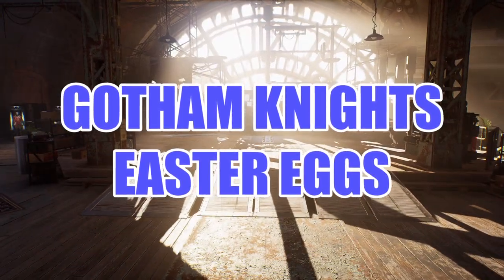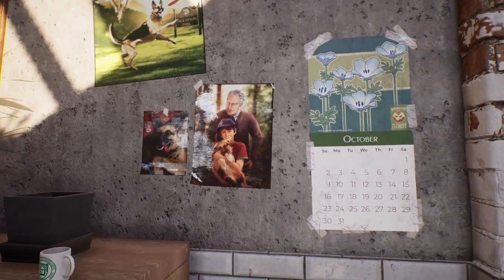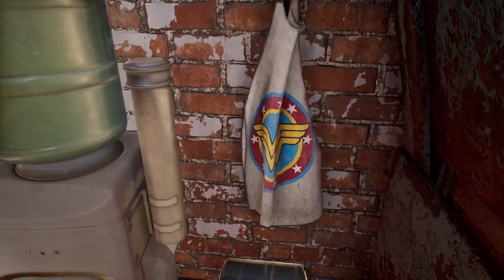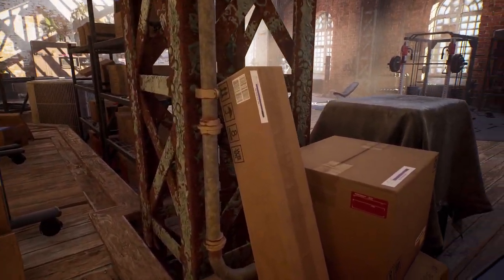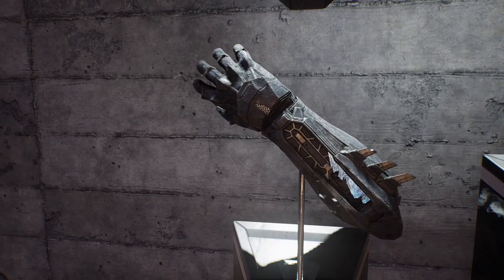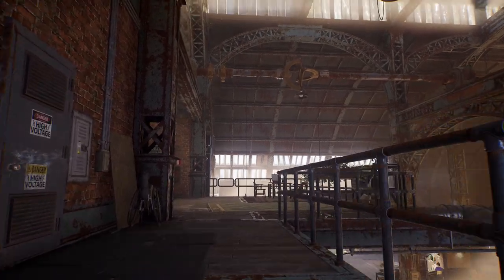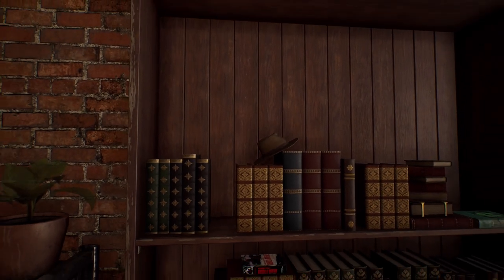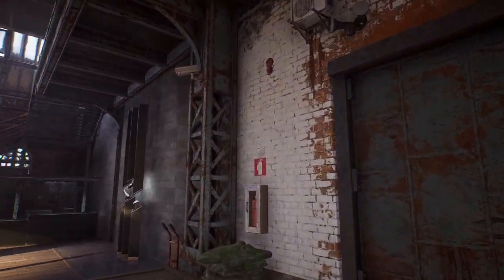Gotham Knights: The Easter Eggs You Missed (The Belfry)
This is one of many videos on the Blitzwinger Youtube channel for Batman Gotham Knights! The coverage for this game on the Blitzwinger channel will be extensive and will cover a full gameplay walkthrough for gotham knights as well as all the Boss fights of gotham Knights, All the easter eggs of Gotham Knights, All the hidden messages/meaning of the game, The intro and the ending of Gotham Knights and MUCH MORE! make sure to stay tuned for complete coverage.